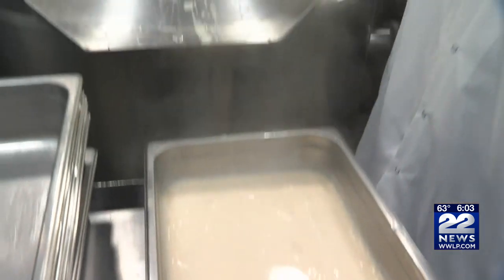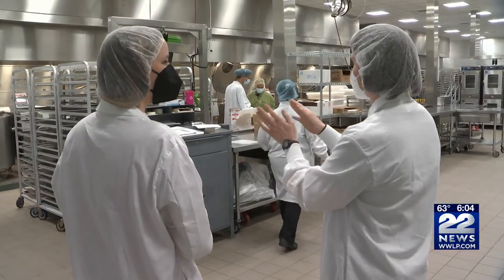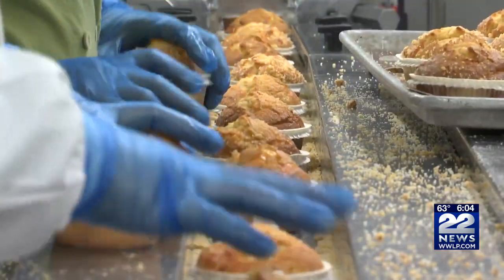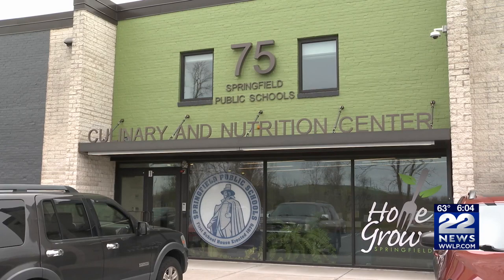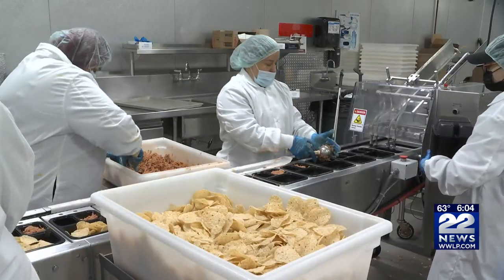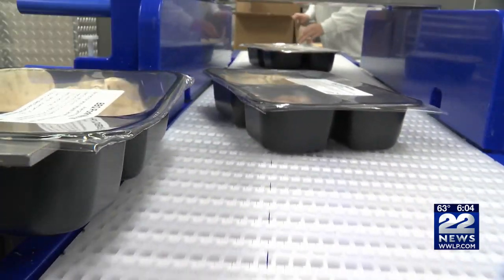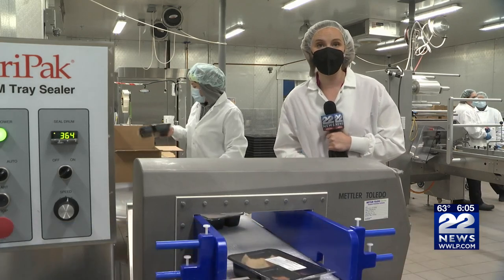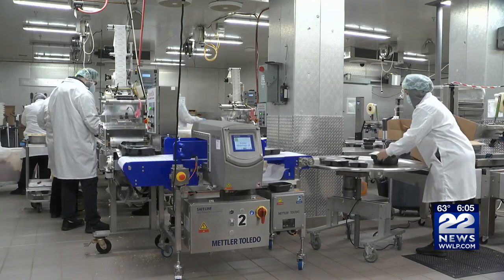Inside look at how Springfield Public School meals are made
After photos and complaints surfaced about Springfield Public School lunches, 22News is now taking you inside their culinary and nutrition center to see how their food is made.